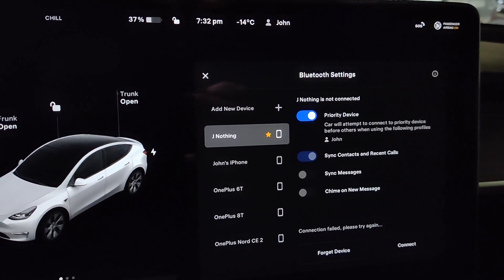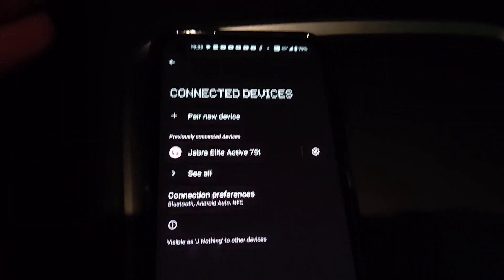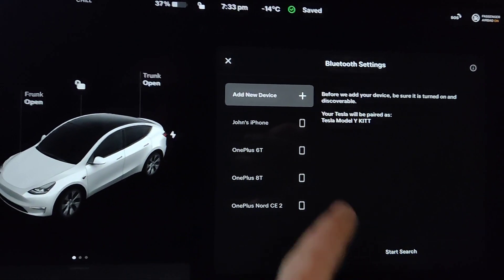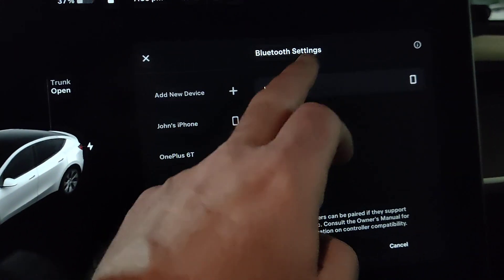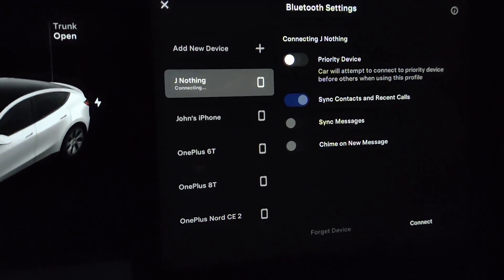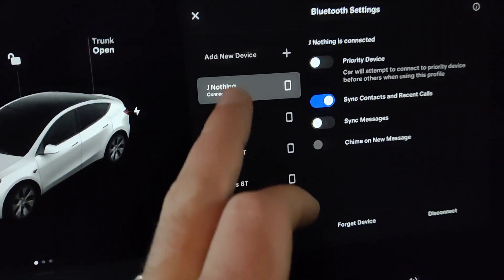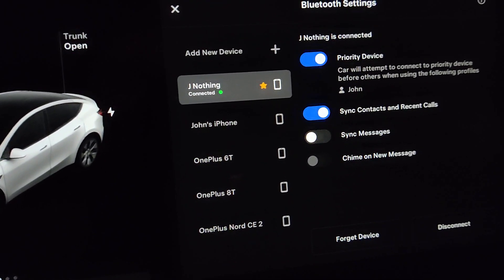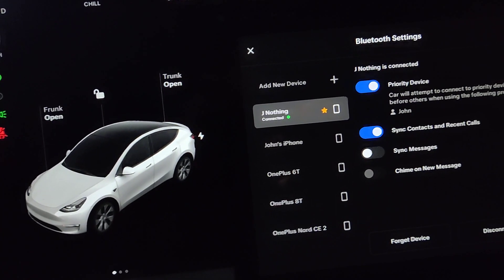Tesla Model Y Connect Phone via Bluetooth & Troubleshooting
Connecting and android or iphone to your Tesla for calls and media playback can be easy but sometimes Bluetooth just doesn't connect and in this video I give you some troubleshooting tips. 👇👇 Buy something and support the Homeneer channel 👇👇
with my code: HOMENEER